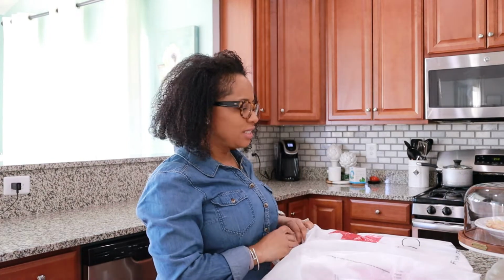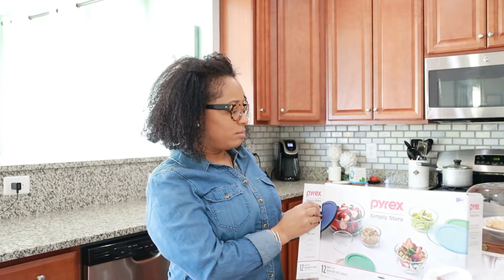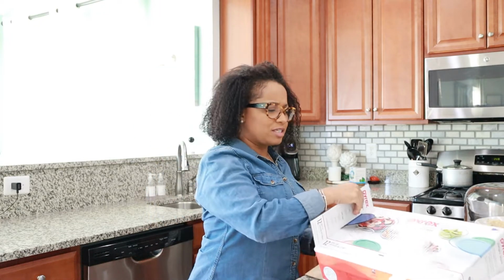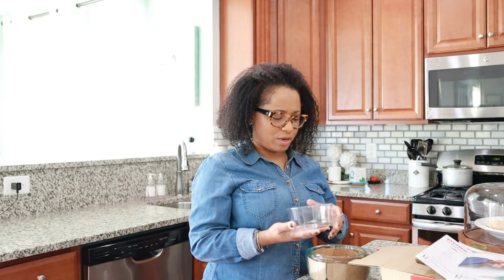Quick Tidy Up/Clean with me / Vlog Unboxing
Hey friends! Today I am giving ya’ll some cleaning motivation! This was a Wednesday and I worked from home but I wanted to get a jump start to the evening so I was picking up my daughter early from before/after care! I didn’t want to walk back in and see the kitchen a mess! So I did a quick tidy up. I picked up some glass storage containers from Macy’s, too!

Method Anti Bac Cleaner ( wildflower scent)

Method daily wipes (lime + sea salt scent)

Seventh Generation dishwasher detergent (unscented)

Grove collaborative walnut sponges

I am including these links to help you find the items you see in my videos.  All of the items are things that I love and use.  The earnings help me to support and improve my channel. Thank you!)

💘 My intention for this channel is to create a community for encouragement, inspiration and motivation.  All comments should be considerate and kind.  Any mean-spirited negative comments will be deleted and future comments will be blocked.

Kristi xoxo

A BIT ABOUT MY CHANNEL:

I'm a work from home mom who lives in Maryland, and like most women, trying to have it all. I make content to empower others, share fun information, and unleash some of my creativity. On this channel you'll find mommy to a teen tips and lifestyle videos, shopping hauls, cleaning and organization, home decor, boss lady tips and mindset advice, and some style and beauty videos sprinkled into the mix. 😊

Thank y’all for staying positive and kind in the comments.
xoxo Kristi